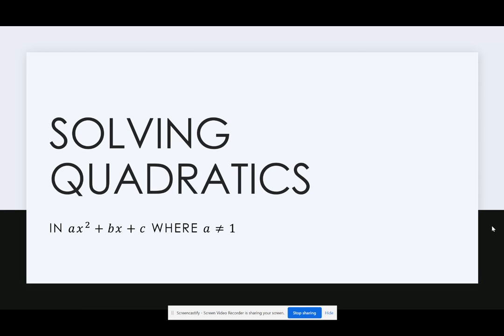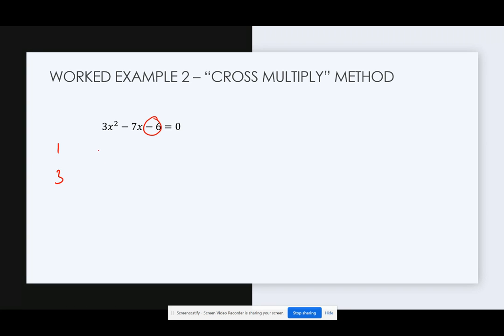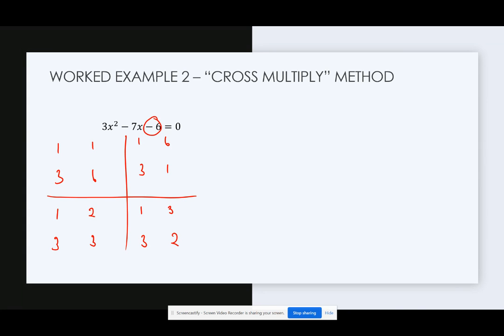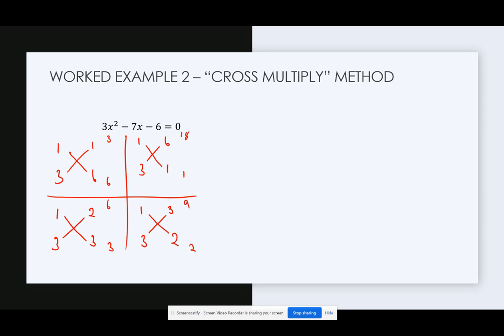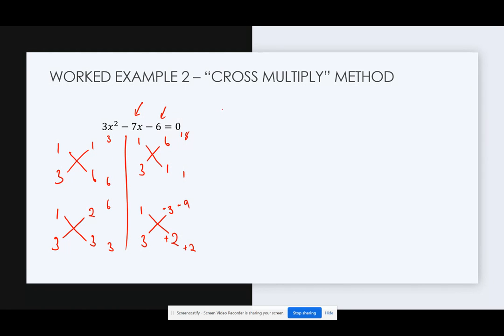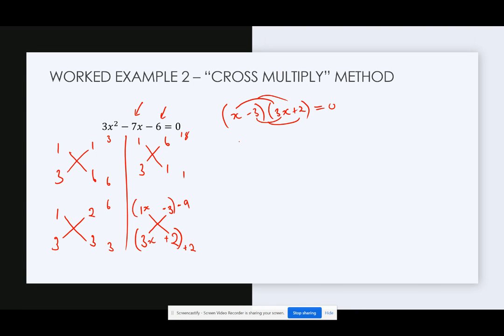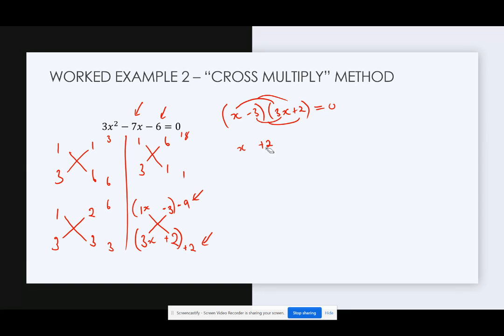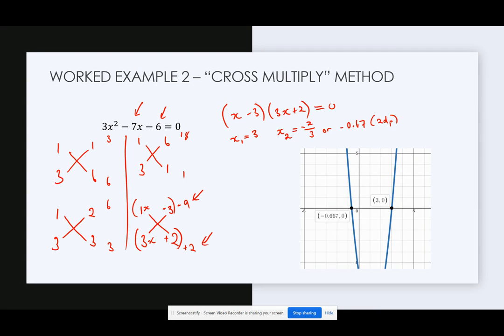Solving quadratics with a not = 1 (pt 2)